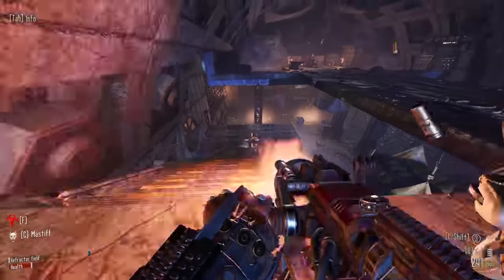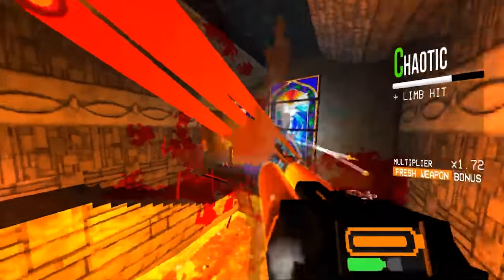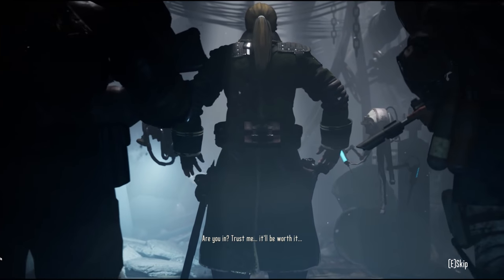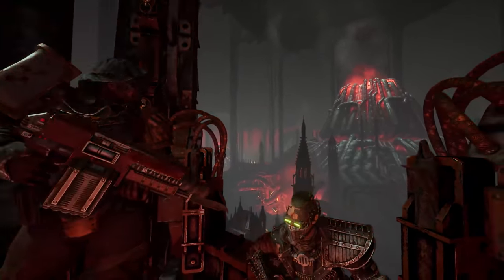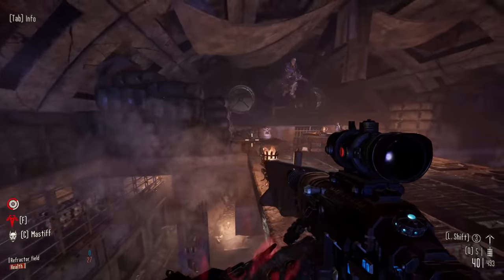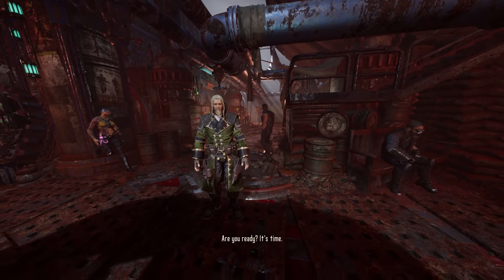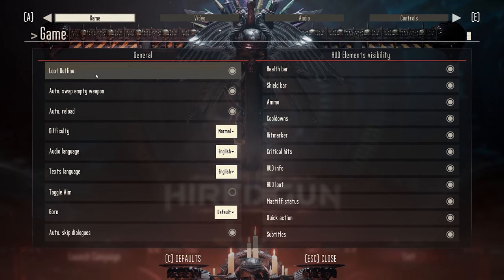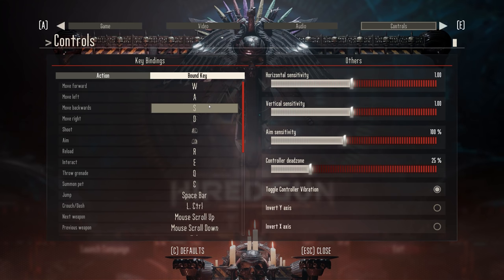I recommend: Necromunda Hired Gun (Review)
Necromunda: Hired Gun is really janky, but it's also really fun. The developers set out to make a fast, mobile shooter with some innovative level design, and they did just that. Yeah, there's plenty of problems with it, but you're still likely going to have a good time with it. I recommend it.

Review code provided by Focus Home Interactive
Edited by Austin @ausomehd
Skill Up Gaming Facebook Page!